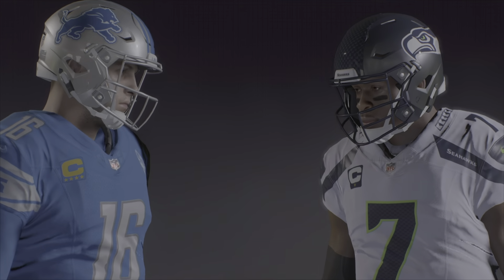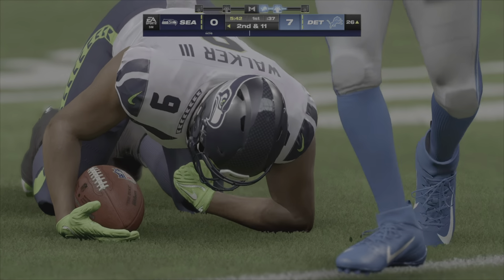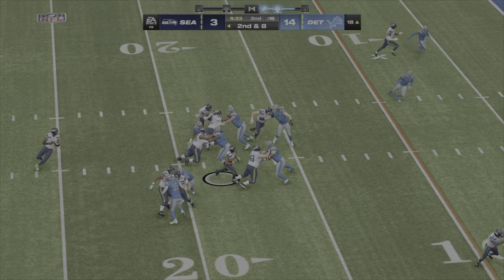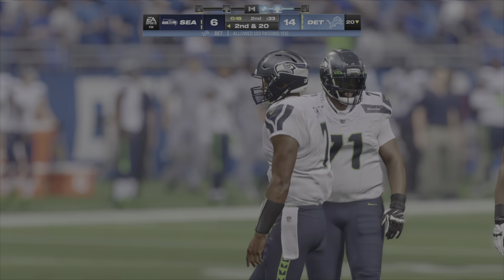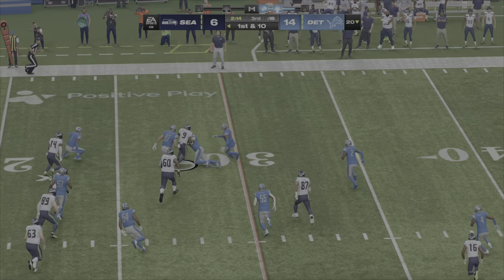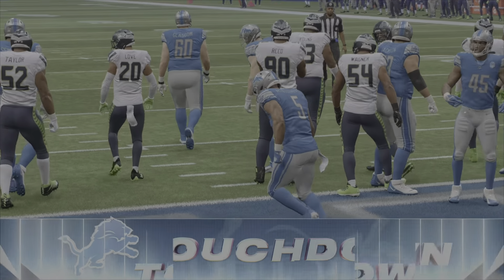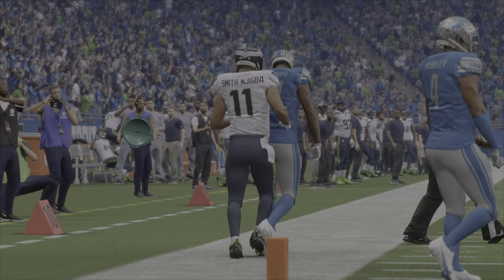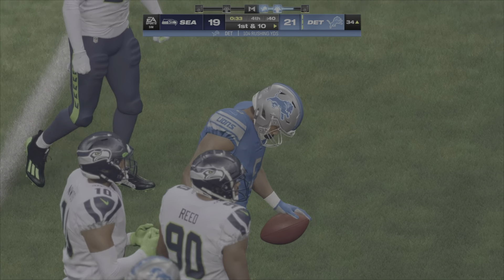Seattle Seahawks vs Detroit Lions NFL Week 2 Simulation (Madden 24 Gameplay)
NFL Week 2 Simulation between the Seattle Seahawks and the Detroit Lions in Madden 24